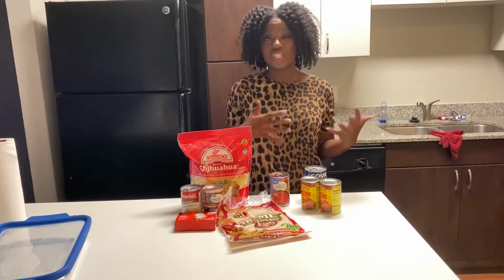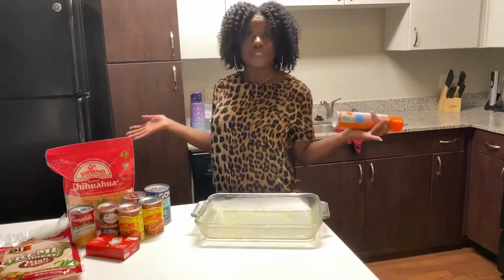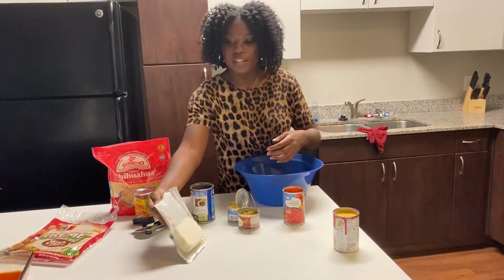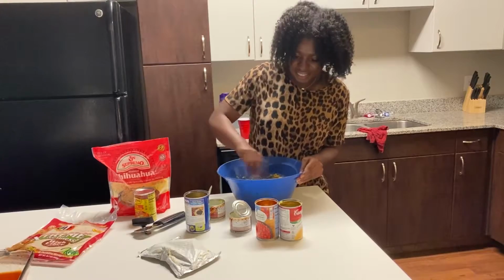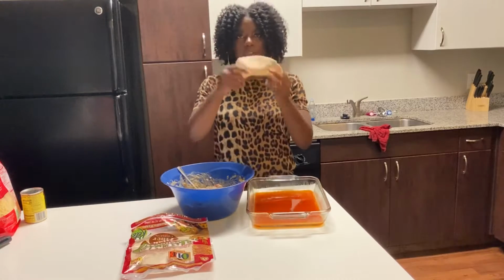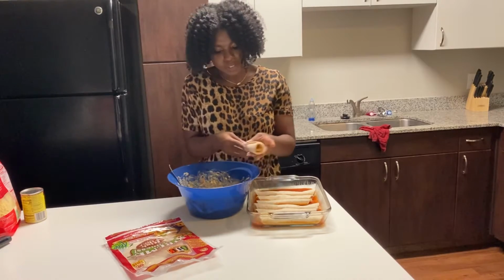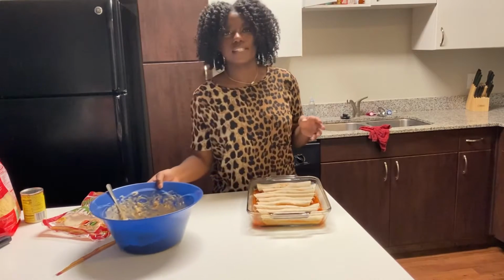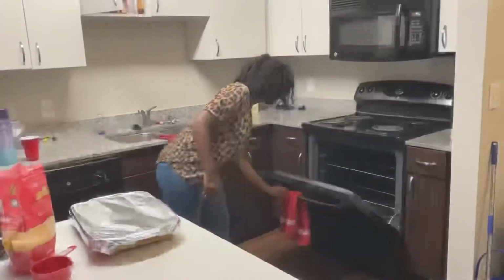Black Bean Enchiladas on deck!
Black Bean Enchiladas!

Ingredients:
1 (8 ounce) package fat free cream cheese, room temperature
1 (10 3/4 ounce) 98% fat-free cream of chicken soup
2 (4 ounce) diced green chiles
1 (10 ounce) can of rotel
8-10 low-carb tortillas
2 (10 ounce) cans of red enchilada sauce
2 cups quesadilla cheese
2 (15 ounce) cans of black beans
Spices of choice!

Directions:
1. Preheat oven 250 degrees
2. Spray 13x9in pan with Pam, pour one can of enchilada sauce to coat the bottom
3. Mix together beans, cream cheese, cream of chicken soup, green chiles, and rotel in a large bowl
4. Put ~2Tbsp of mixture in each tortilla, then roll up tortillas and place in pan
5. Pour other can of enchilada sauce over enchiladas
6. Sprinkle quesadilla cheese over enchiladas
7. Cover pan in foil and bake for 30mins; then remove foil and bake for 10 more mins